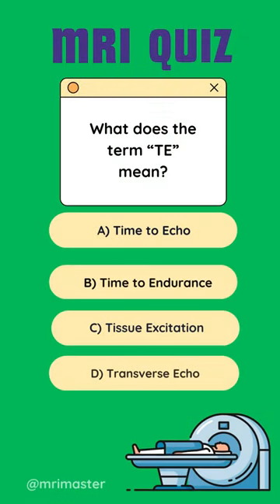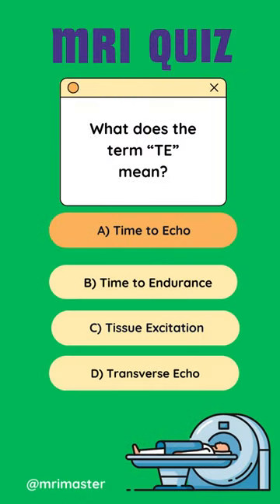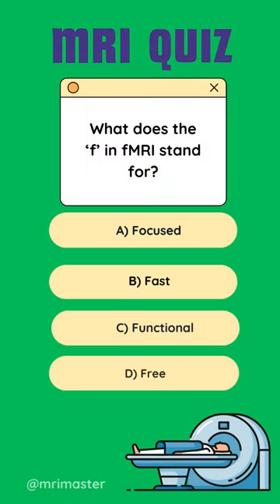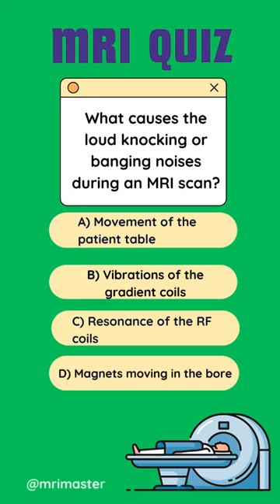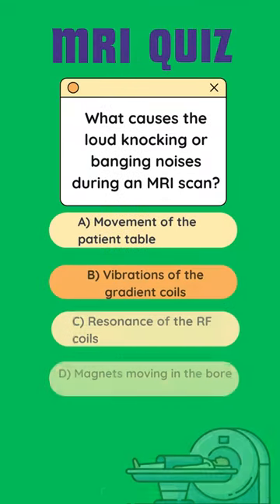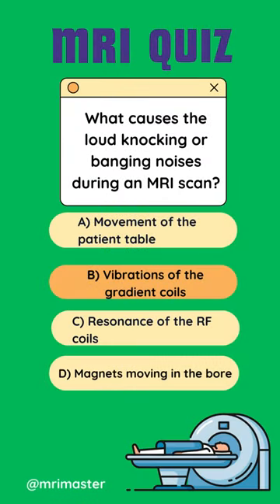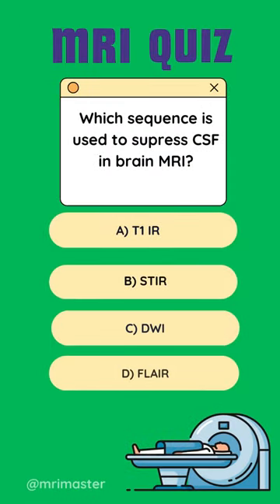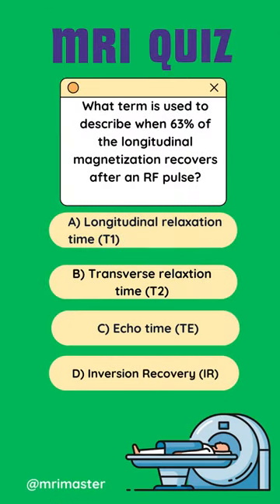MRI QUIZ 8 🧲💻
Welcome to our MRI Quiz Shorts - the ultimate challenge for MRI enthusiasts and curious minds alike! 🧠💡

Are you ready to dive into the fascinating world of Magnetic Resonance Imaging (MRI) and test your knowledge? Join us in strengthening your knowledge in medical imaging through bite-sized quiz questions!

🔍 Whether you're a seasoned rad tech, radiographer, radiologist, a medical student, or simply intrigued by the inner workings of MRI, this series is designed to engage, educate, and entertain you!

📚💡 Test your skills, learn new facts!

🌟 Why Watch?

Expand your knowledge: Learn fascinating facts about MRI technology and its applications in medicine.
Challenge yourself: Put your understanding to the test with thought-provoking quiz questions.
Engaging content: Enjoy fast-paced, bite-sized episodes perfect for quick breaks or leisurely learning sessions.
Join the community: Connect with fellow MRI enthusiasts, share insights, and discuss the latest advancements in medical imaging.